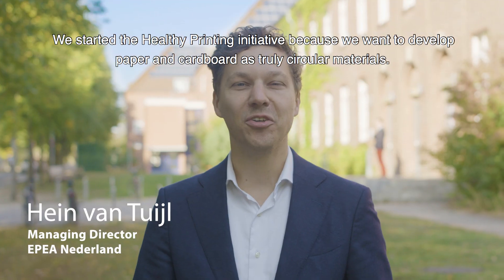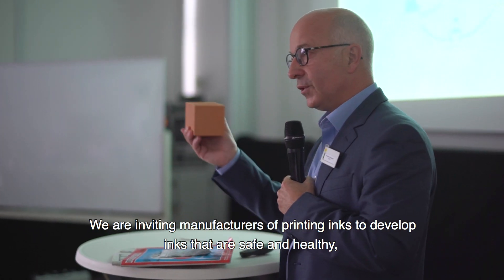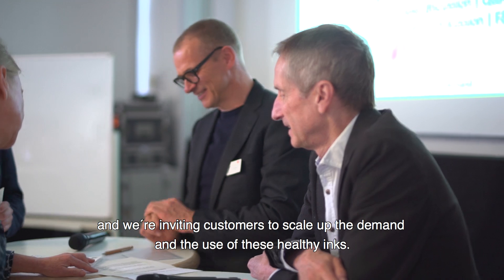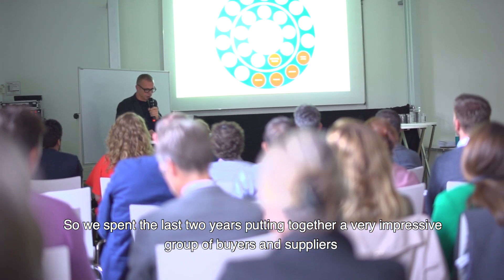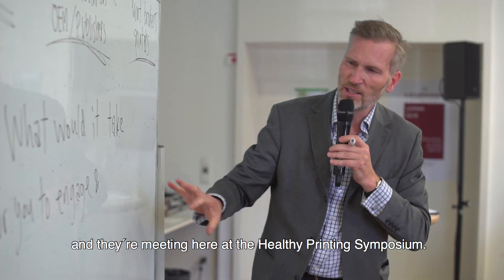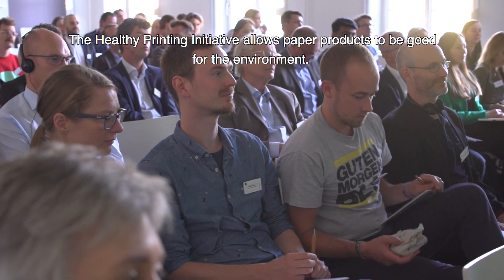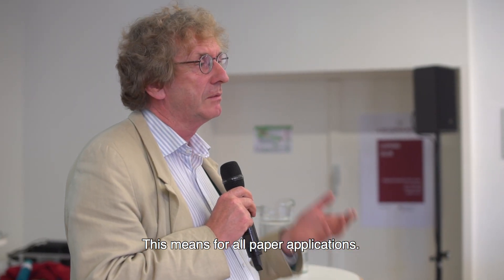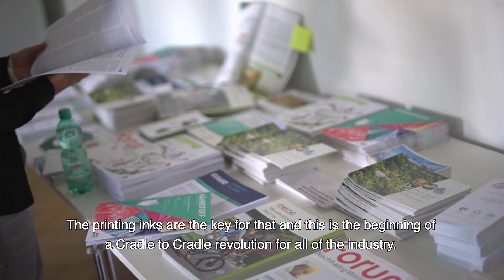Healthy Printing Symposium 2018 - Recap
For the first time the Healthy Printing Symposium in Lüneburg on September 14th, brought together members of the Healthy Printing Initiative and many other participants.